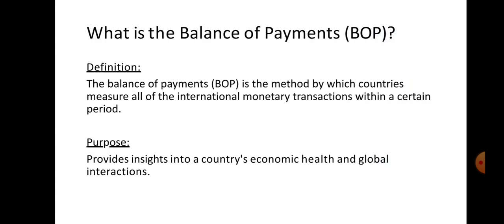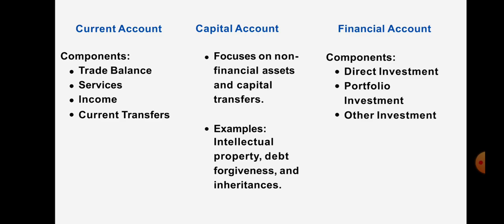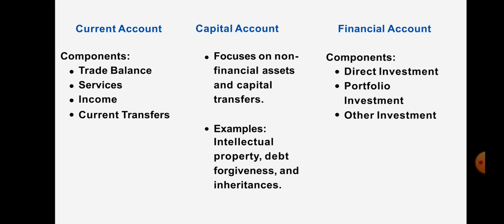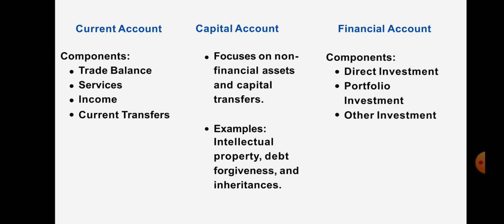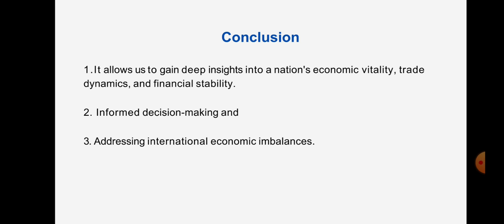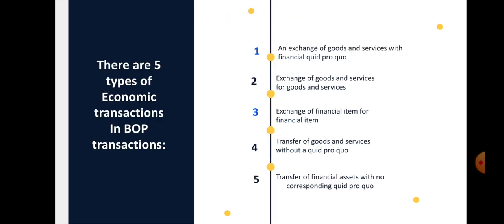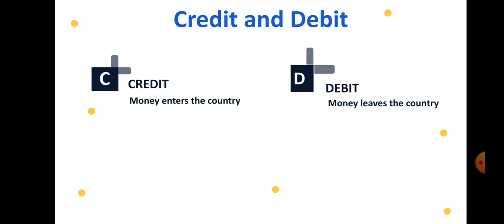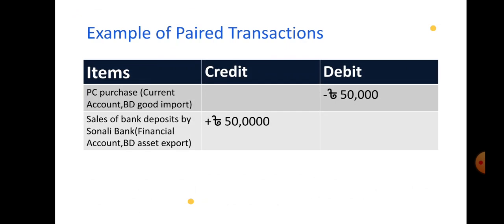Discussion on BOP